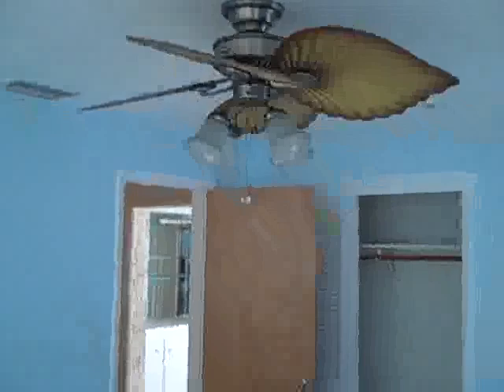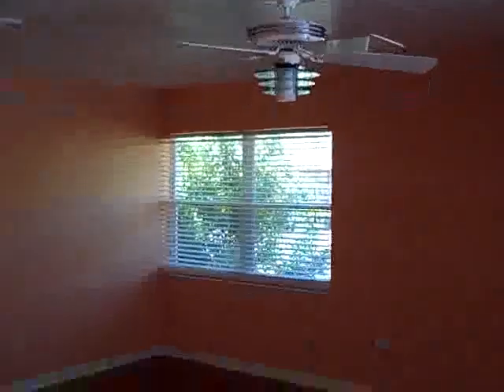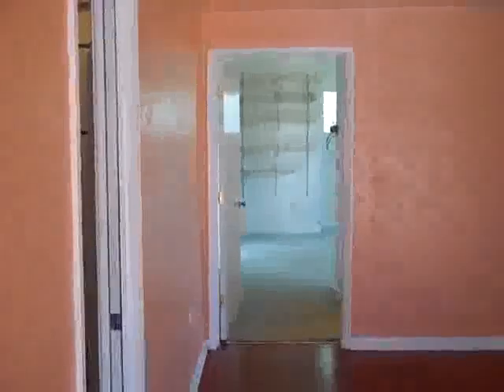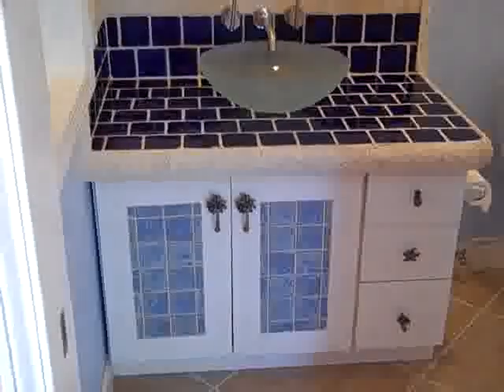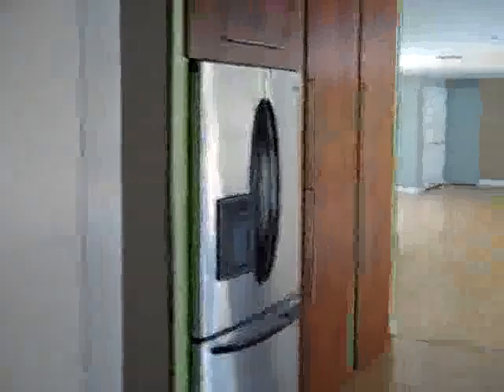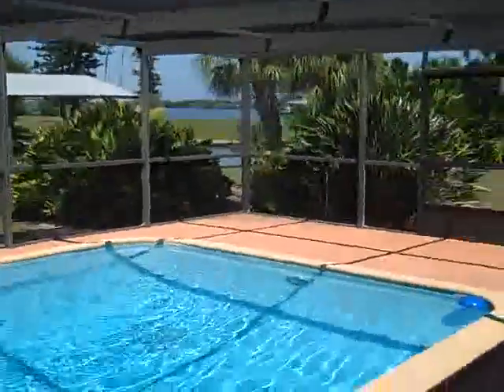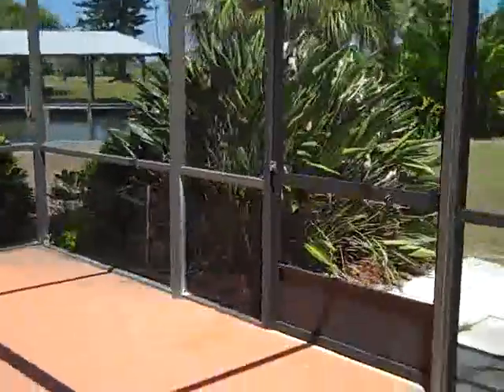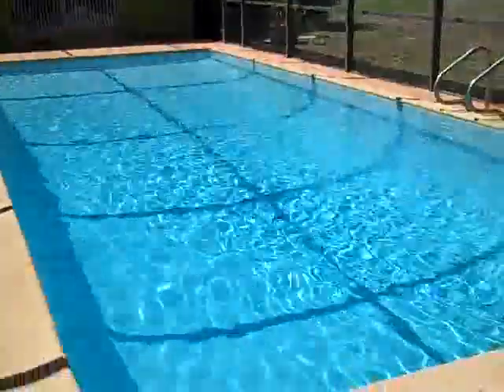1800 Bay Shore Drive - Snug Harbor - Cocoa Beach, FL Andy Barclay REMAX Elite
You are watching a video tour of the home at 1800 Bay Shore Drive in Cocoa Beach, FL.  My name is Andy Barclay and I'm a Realtor and Accredited Buyer's Representative with RE/MAX Elite.